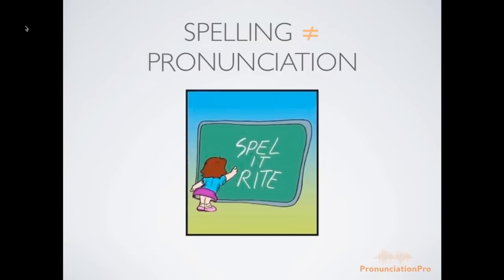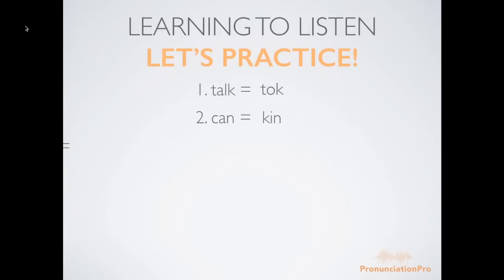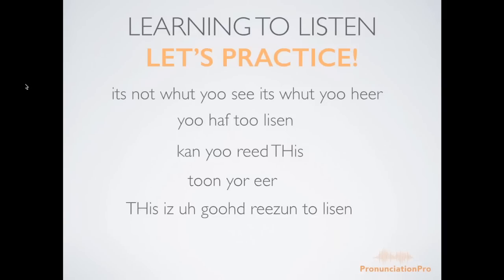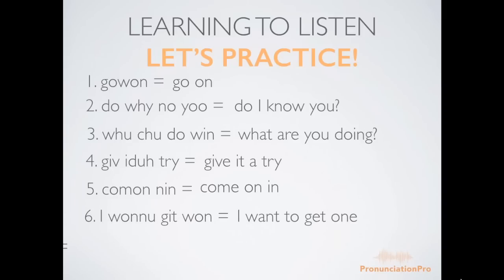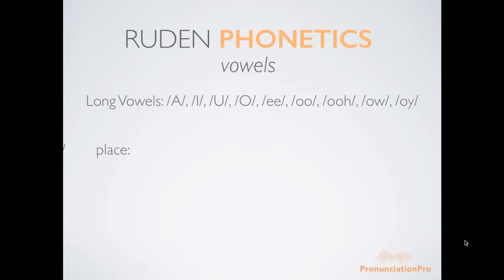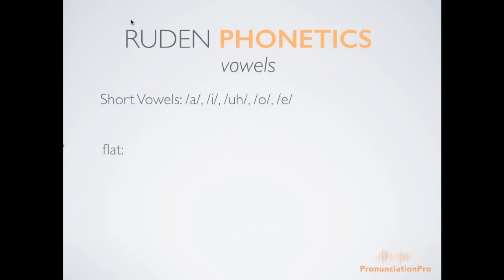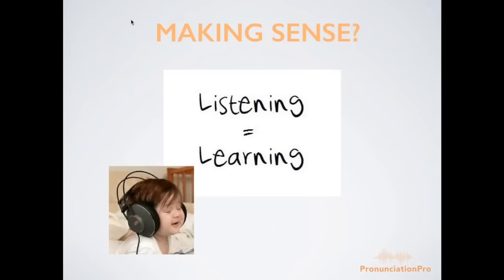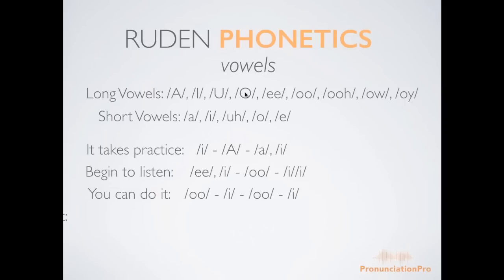Learning To Listen: The Key to American English Pronunciation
In this webinar we go through many listening exercises to help you hear the different sounds (specifically vowel sounds) of American English. Learning to listen is the best thing you can do to learn to reduce your accent and speak English clearly and with confidence!

To enroll in our proven 12-week online training go and get started with a free 7-day trial of the best accent reduction program available online for nonnative English speakers.

 As I’ve worked with thousands of students learning to speak American English I’ve realized that the key to American English Pronunciation is learning to listen to the sounds and rhythm of English. If you can not hear the English Pronunciation sounds or the American English rhythm then there is no way to permanently reduce your accent and learn to speak American English clearly and fluently.

to learn more.

The Pronunciation Pro accent reduction training course is based on this proven strategy. I teach you how to listen to American English and hear the difference between the way you speak English and the way a native English speaker would say it. If you never learn to hear American English sounds then you will never be able to correct your foreign accent. Once your ear is tuned to  American English sounds and rhythm then you can start changing your speech habits to match those of an American English speaker.

Through the Pronunciation Pro accent reduction training course you will do listening exercises that will help you hear the difference between American English vowels and consonants. You will learn the difference between the American English TH sound and the /t/ or /d/ sound which are usually mistaken. You will learn to hear all of the sounds in American English.

Every time I introduce a new American English sound I always do a listening exercise that will help you hear that sound as a native English speaker would hear it. After you are able to hear the difference then it’s a matter of showing you the correct mouth movement and giving you the right English pronunciation practice materials to retrain your mouth to move in that new way. With practice and awareness of the new sound you will be able to learn to say the sounds of English correctly every time!

to get started!

My method of reducing your accent is proven and very effective. I’ve helped thousands of students learn to speak American English clearly and confidently and I know I can help you do the same. Learning to speak English with an American accent is not difficult but it does take the right step by step method and it takes time and practice to accomplish this goal. If you are willing to put the time in to this program then you can expect incredible results.

Through a combination of American English Accent videos, lessons, exercises, and help from our American Accent Trainers you will see how Pronunciation Pro is the most effective English pronunciation program available. You will be amazed at the value you get from this online American accent course. You will be guided step by step through over 100 English pronunciation video lessons. You will be given downloadable English pronunciation worksheets and practice materials. You will have a chance to ask questions at our regular LIVE webinars with our American Accent Trainers. Everything you need to learn to speak English like a native speaker is available through this course. I’ve tried my best to keep my pricing low so it can be available to anyone who wants to learn to speak American English without an accent.

If you are tired of repeating yourself, if you want to break through the communication barrier that is keeping you from getting that dream job or promotion, if you are ready to make more friends and feel connected to your English speaking community then I know we can help. You don’t need to be held back by your foreign accent any longer. Learning to speak American English clearly and with confidence is in your future and you can’t afford not to take this step in your personal development.

and start your online English Pronunciation training now!